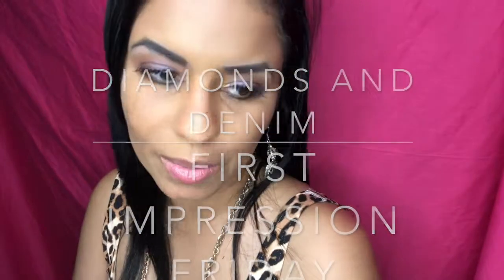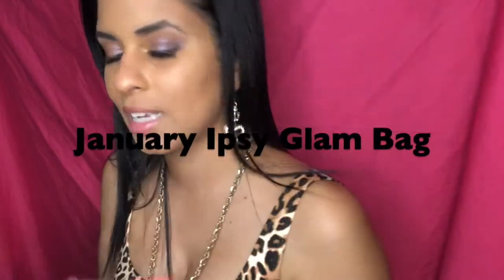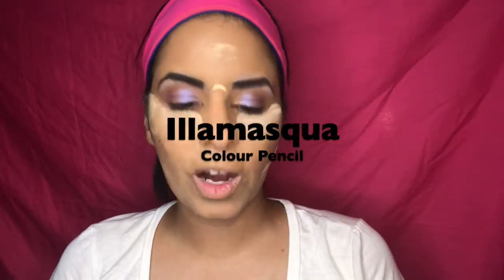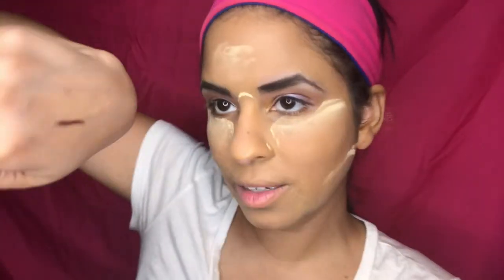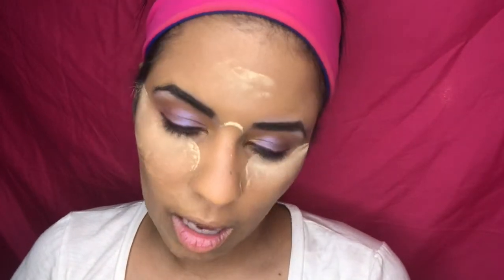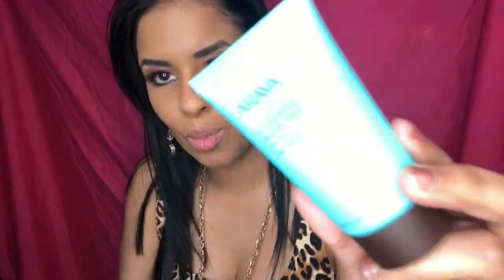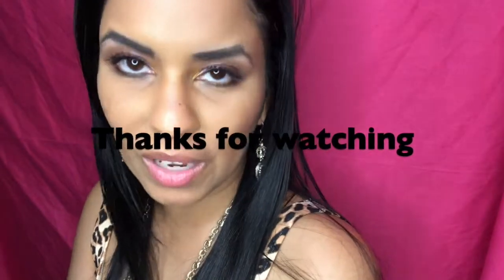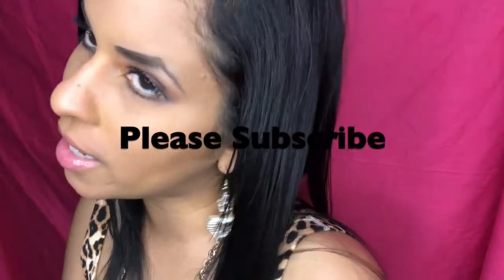First Impression Friday - January ipsy Glam Bag Review (test out, swatch, tutorial)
ipsyGlamBag January Hey guys! Sorry for the long delay but, I was in the hospital for a little while (5 days) but, enough sadness. Let's get to the matter at hand. I shot this video a while back but, between editing, finding the music and exporting the files, FINALLY I'm ready to share with you guys. So, this month's ipsy bag theme was simple January 2019. Not really a theme, right? The bag is equally as boring. It's a little blue and white striped bag. The products were kind of a mixed set, which for me is a really good thing. I like when they have something for EVERY part of the beauty routine. In this video, I go through each product one by one trying them out. We talk about packaging, swatch what I can and I even do a mini tutorial to show you how I use them. To see specifics such as price and/or where you can get them in the Corresponding Blog post below. Speaking of the products what are they?
In this ipsy bag (not in order)
1. Ouai Leave-in conditioner
2. NailMedic Nail Polish in Rose and Chill
3. Illamasqua Colouring Pencil Eye Crayon in Honour
4. Ahava Dead Sea Water Hand Cream in Cream-Sea-Kiss
5.Fluide Lip Gloss in Elsewhere
To become an ipster and get 5 beauty products you can copy and paste this url